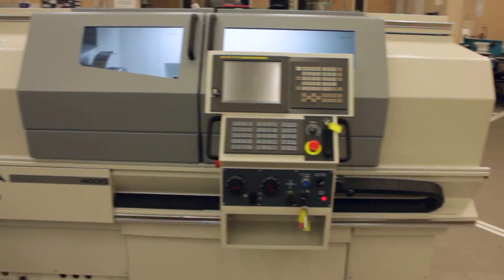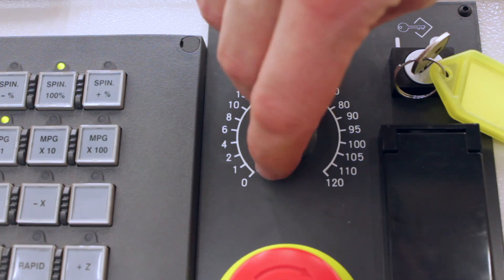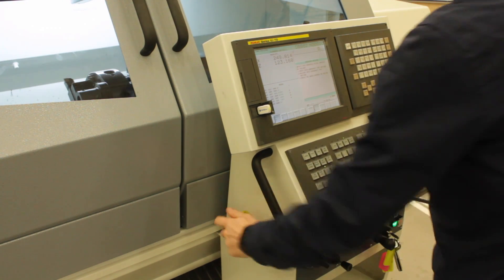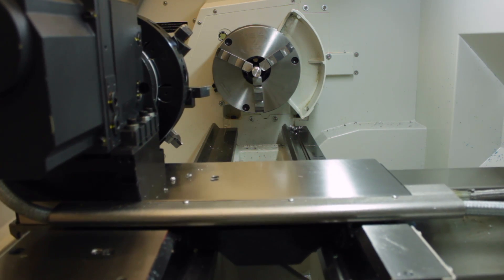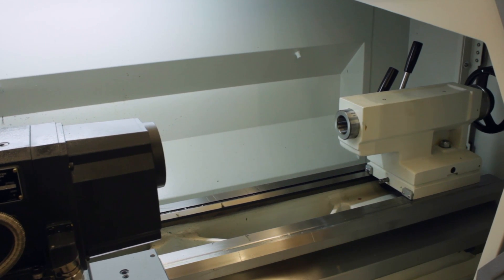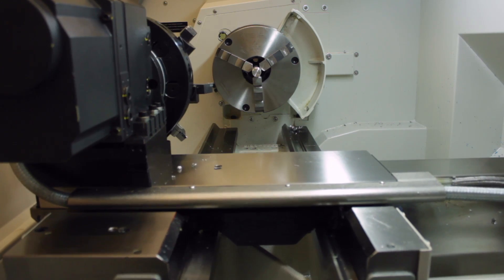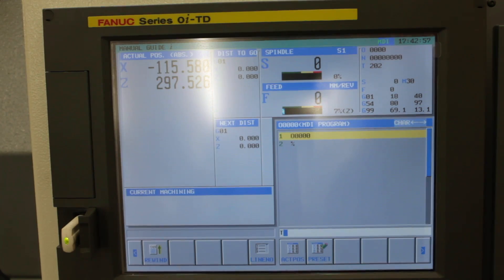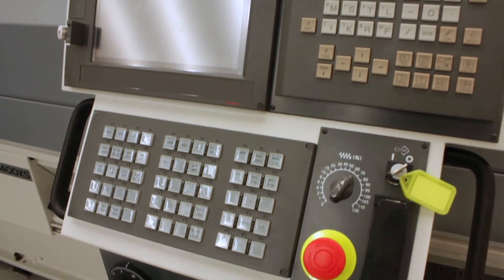FANUC 0i TD CNC Lathe Control Tutorial (Startup & Initiation)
How to set up a FANUC 0i TD Turning Control on a CNC Lathe. The lathe happens to be a Harrison Alpha 1400XS but these principles can be easily applied to any FANUC control.

Check our CNC Machining playlist for information on how to perform work offsets and tool offsets.